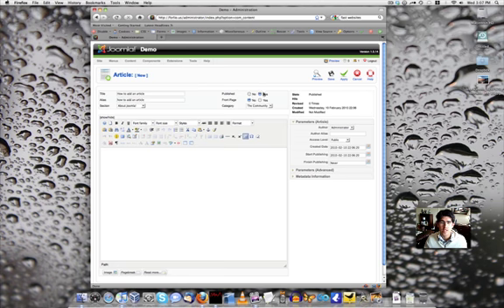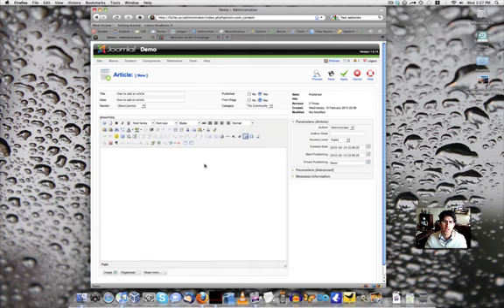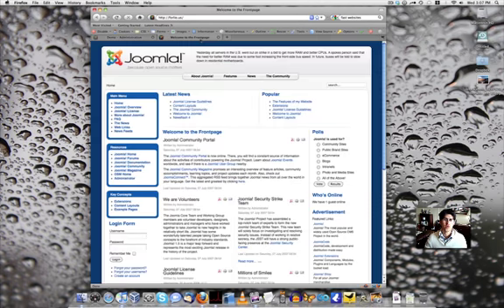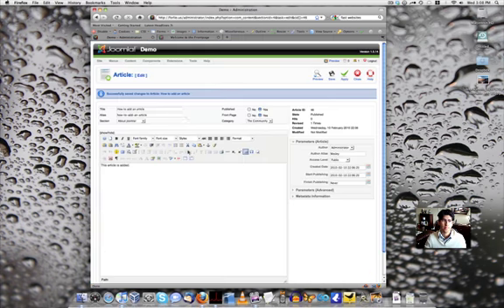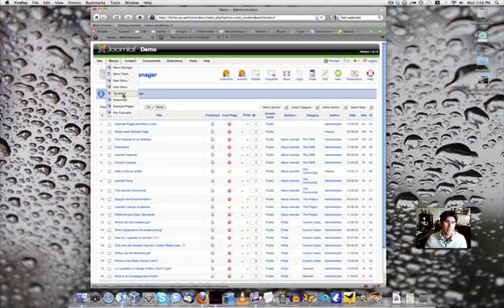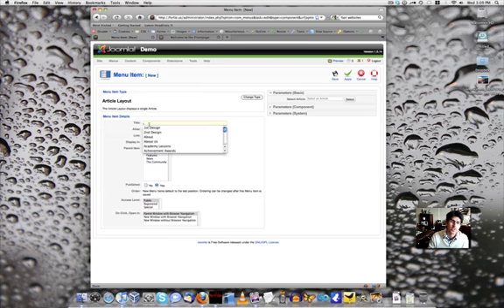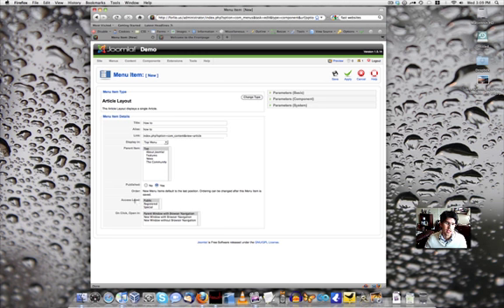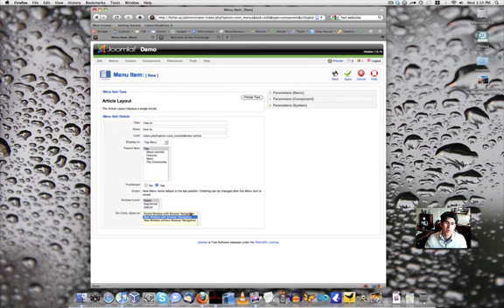add link and article